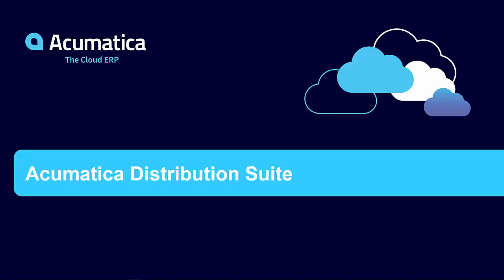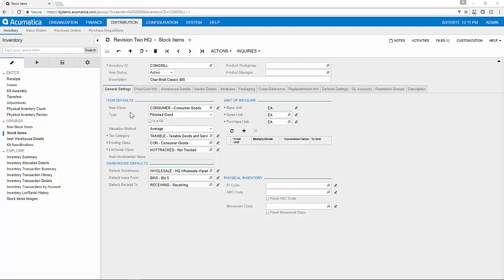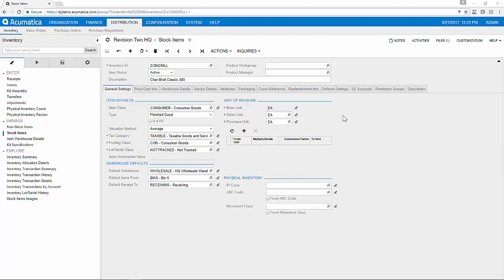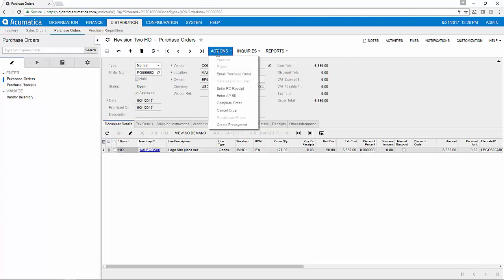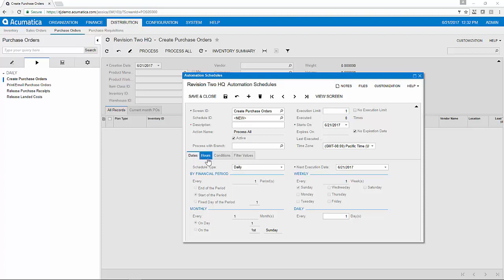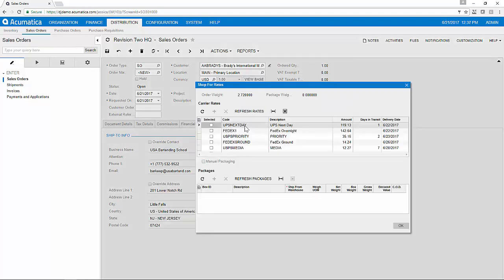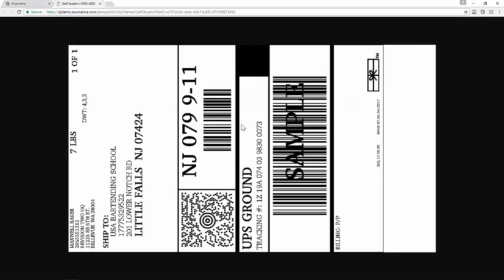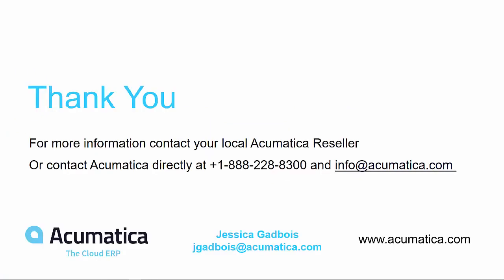Acumatica Cloud ERP: Distribution Management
Watch this overview of the distribution management solutions in Acumatica Cloud ERP. Acumatica provides a comprehensive distribution suite that integrates and automates the entire quote-to-cash cycle. With tools that provide real-time business insights, this complete, connected, and mobile distribution solution has the tools your need to make smarter business decisions.

To learn more about how Acumatica can work for your business, visit us